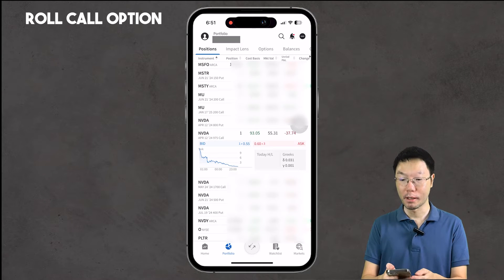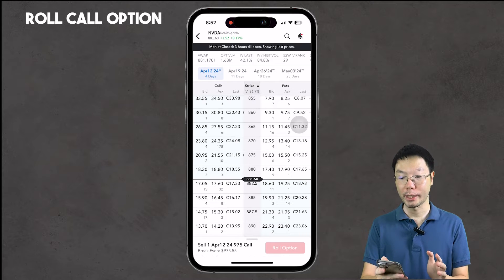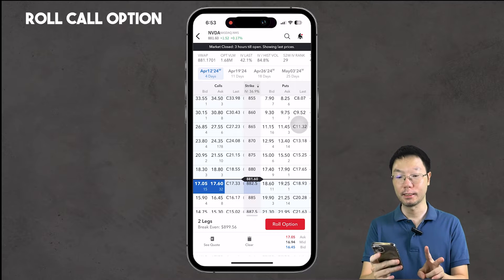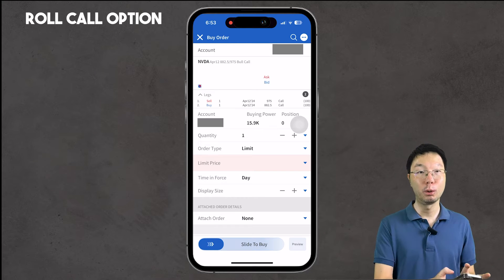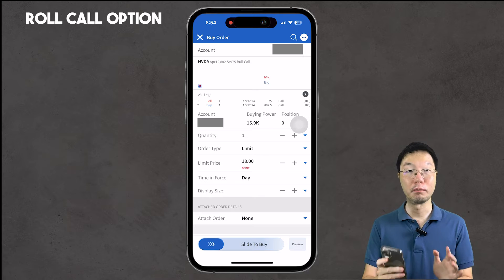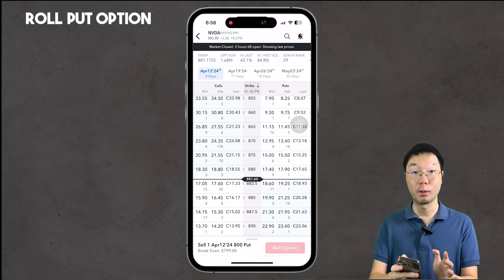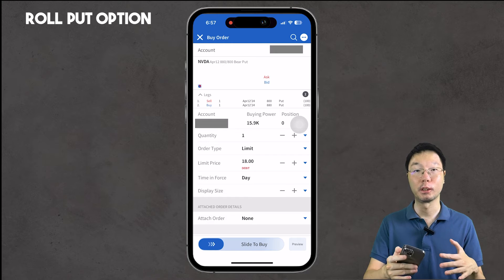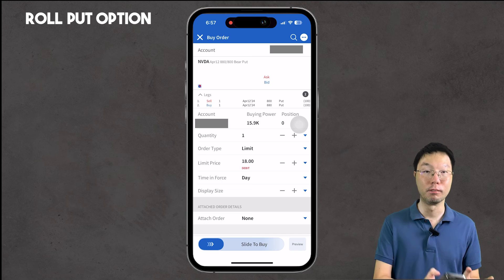Roll Options in Interactive Brokers (IBKR Mobile Tutorial)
In this Interactive Brokers tutorial, we walkthrough how to roll your investments, specifically call and put options in IBKR Mobile.

➡ Download real estate ebook:
MY Real Estate: Real Estate Beyond the Property: